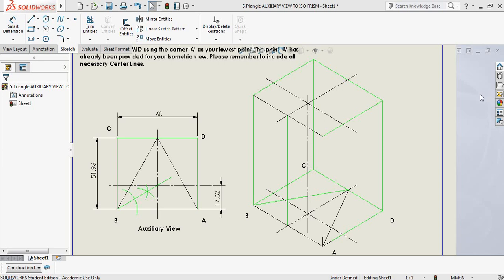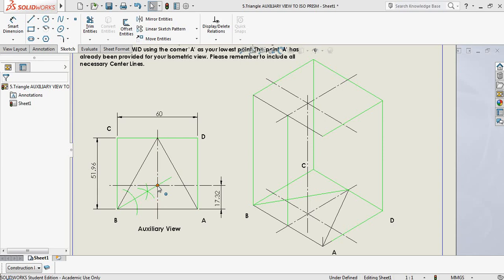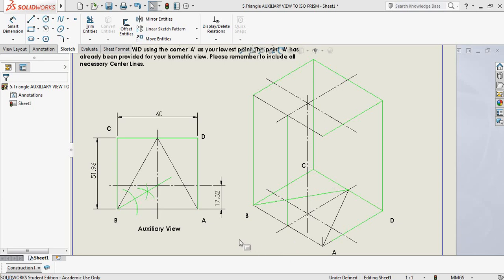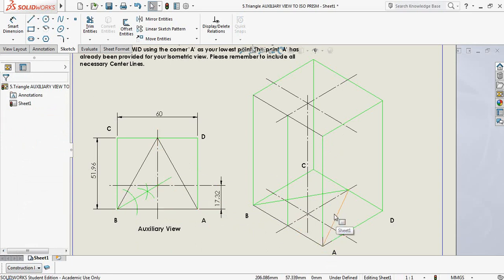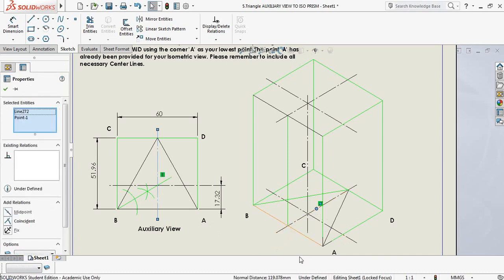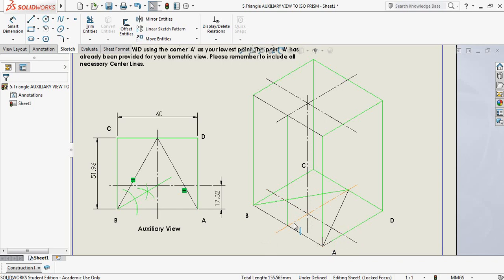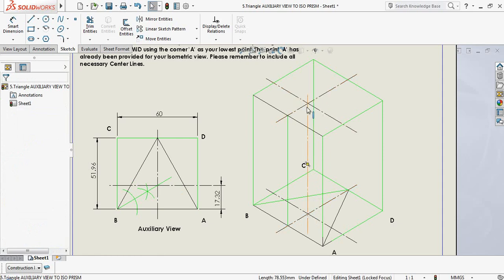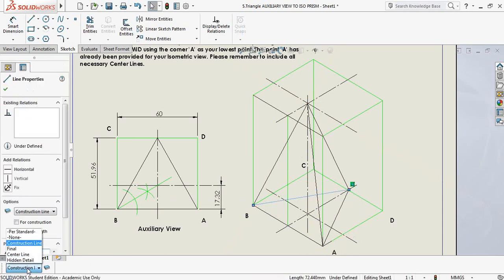Using Auxiliary Views - Triangular Pyramid